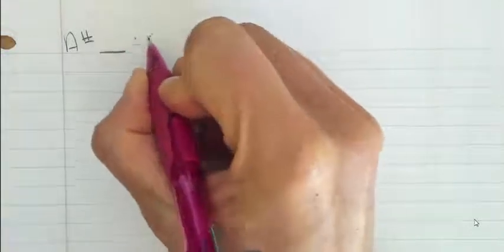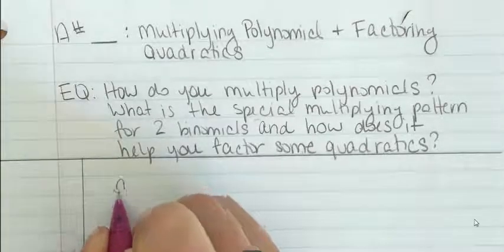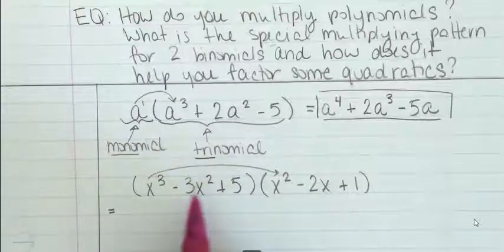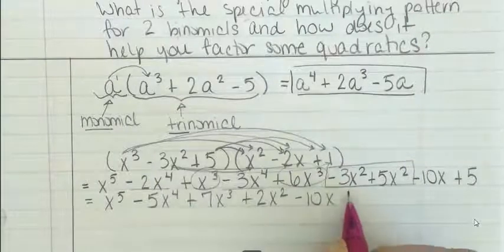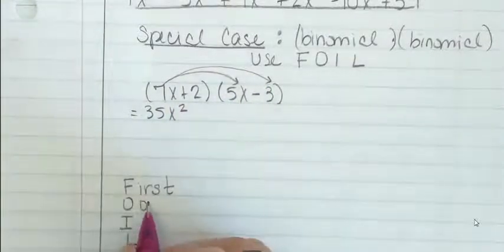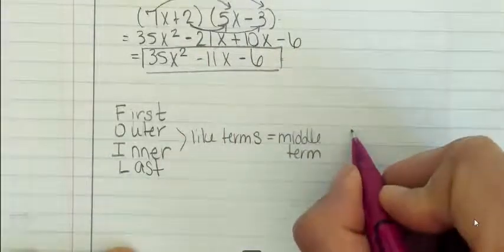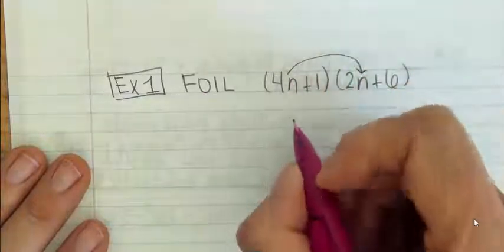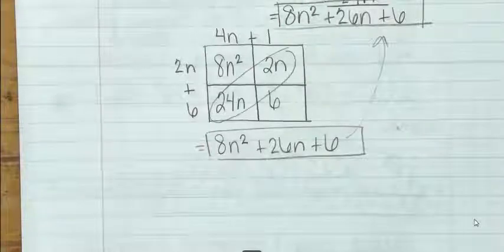Multiplying Polynomials and Factoring Quadratics day 1